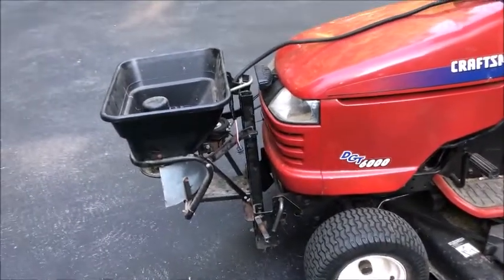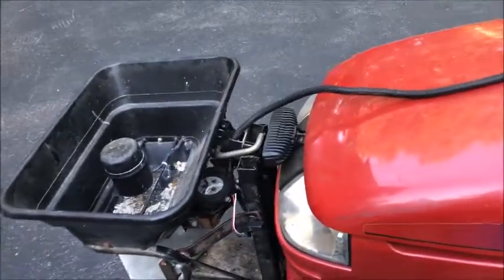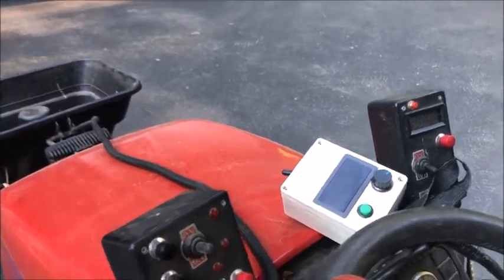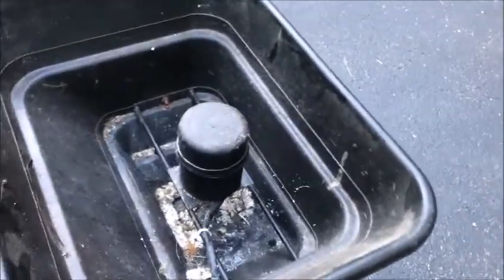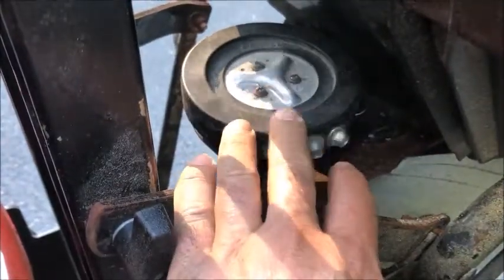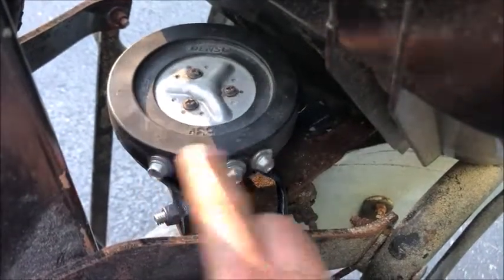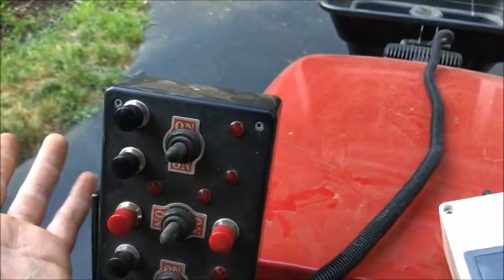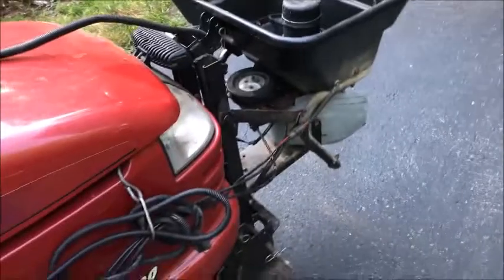Garden tractor electric spreader Vibrator V3.0. (Tractor mods)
Vibrator for electric spreader originally intended for ATV hitch mount adapted to my garden tractor. Also see the build videos available on my channel.